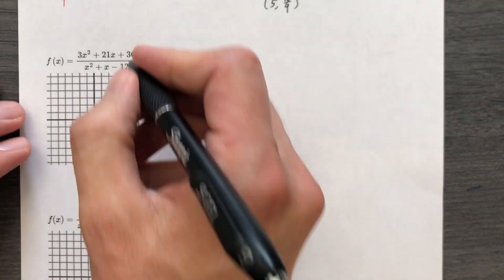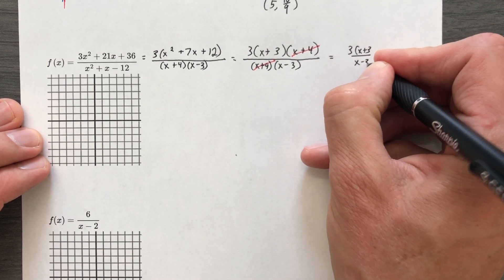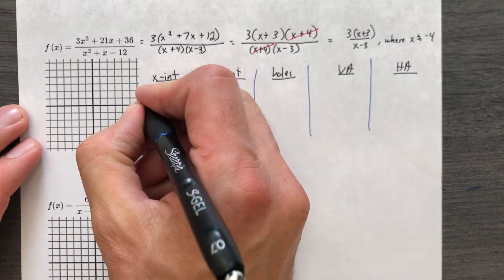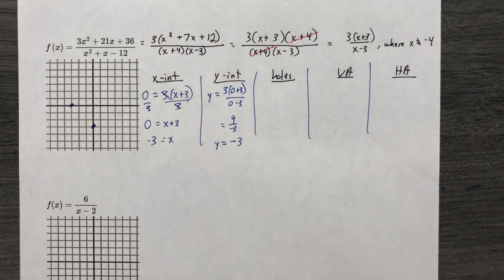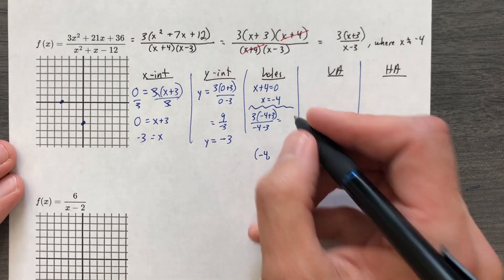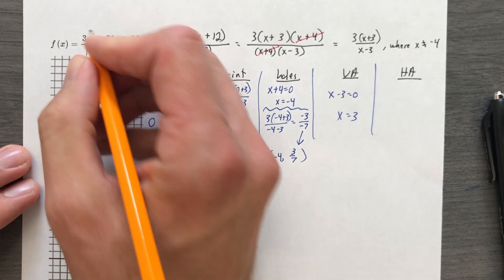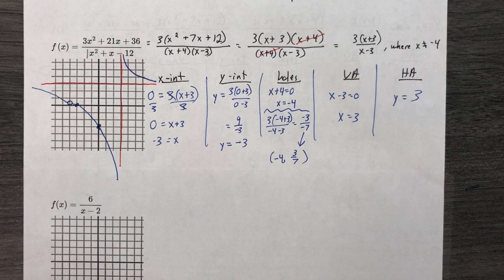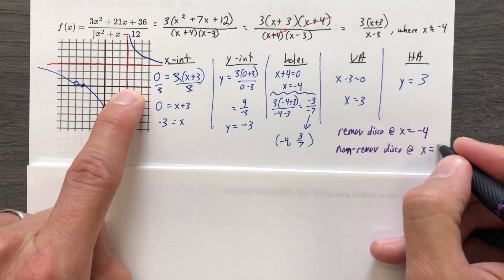Properties of the Graphs of Rational Functions, Part 3